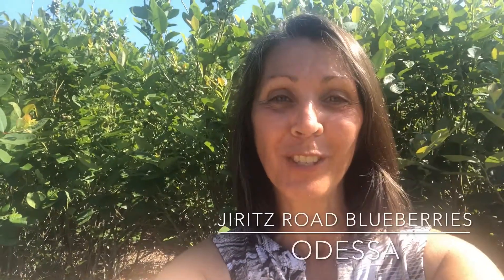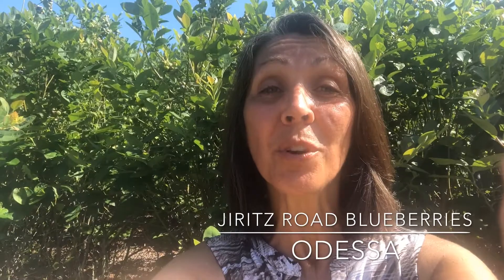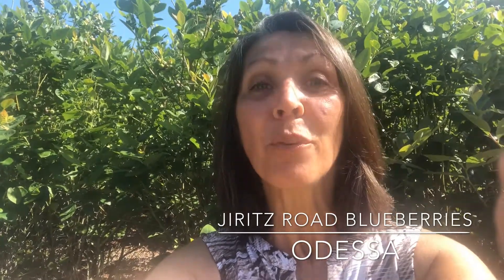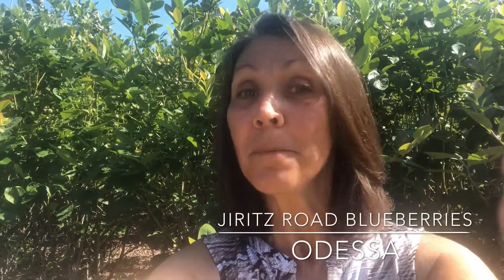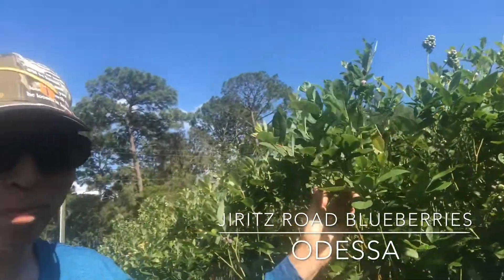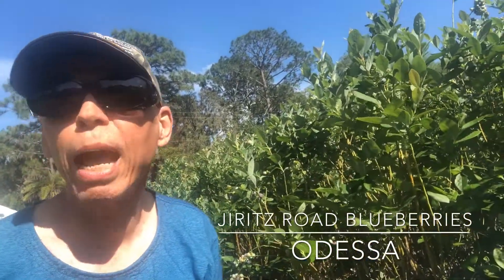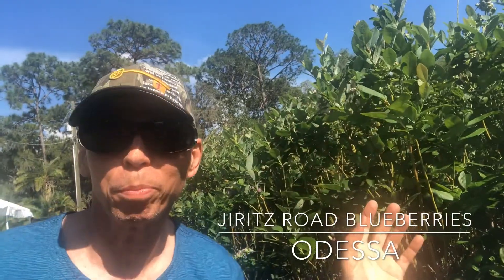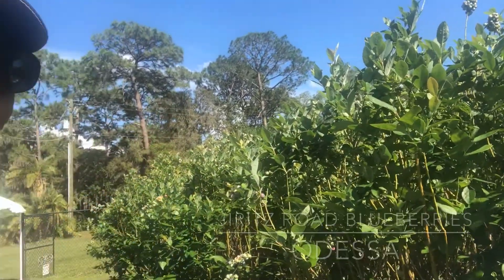JiritzRoadBlueberries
Delicious you-pick blueberries right around the corner in Odessa!  From now til early May!  Mike the owner says Thursday mornings are the best time to pick the plumpest berries!

Hi, this is June Connell with the Junebug home team at Keller Williams Realty in Palm Harbor. I'm playing a little hooky from my home showings today and I'm here at the Jiretz Road Blueberries with the own Michael and he's gonna show us the really perfect technique for getting a blueberry off a bush without getting the stem.
Hi there, Michael.
Hello, there. Watch carefully, we touch with both hands and we just twist it down. We don't pull or twist, we just flick it down and there's no stem.
Okay. And how's the season so far this year?
It is terrific. It is absolutely bursting with blueberries.
Delicious. Thank you.